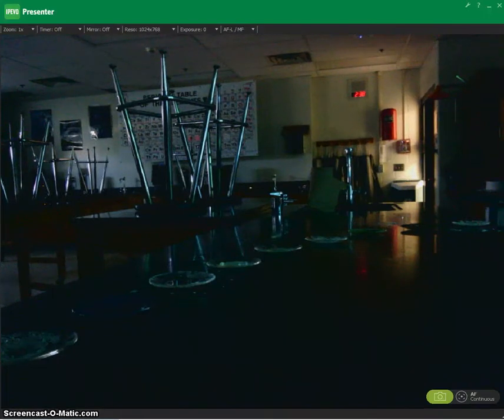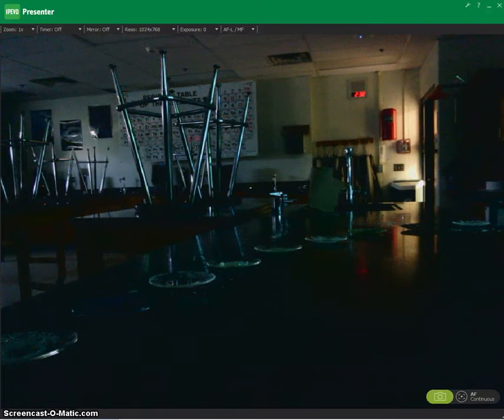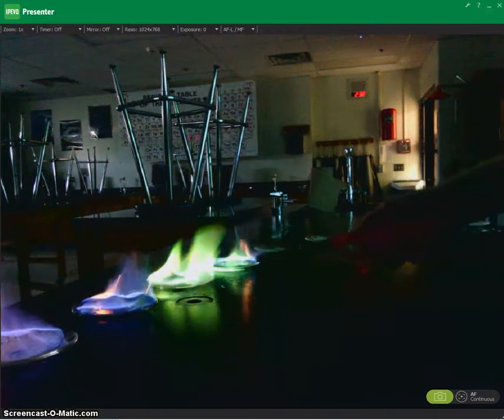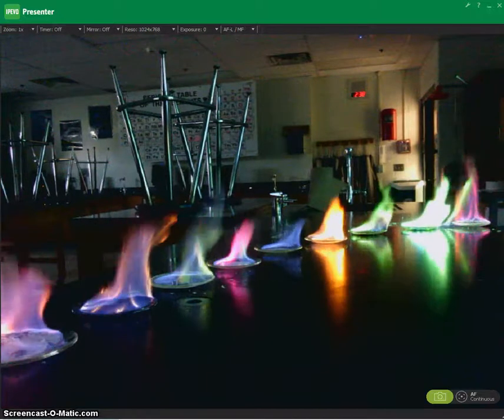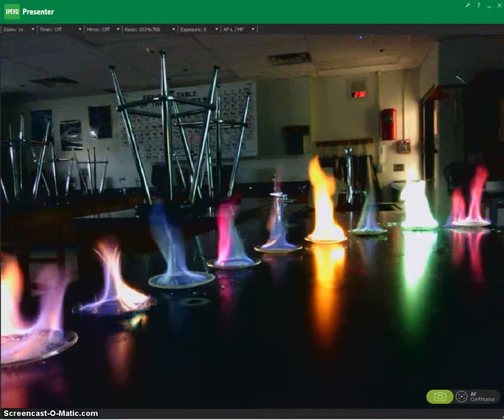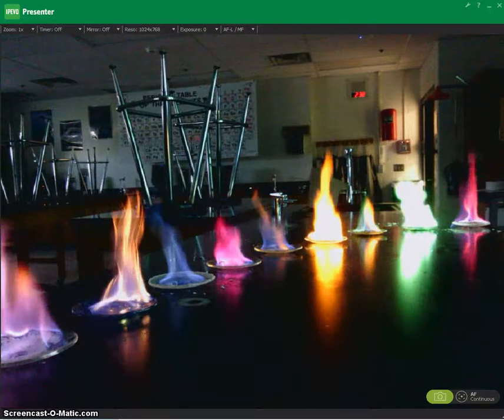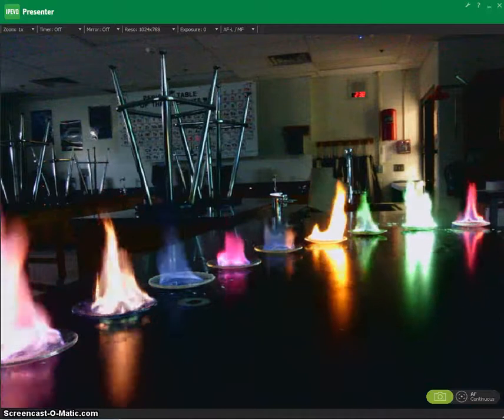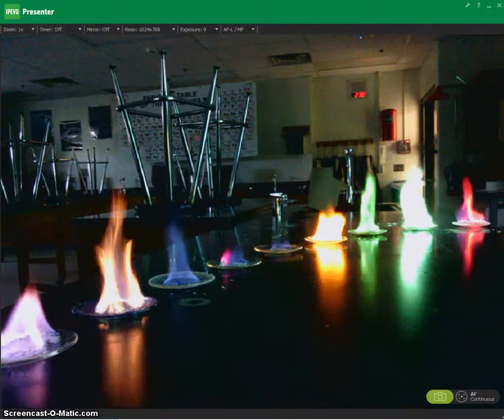#9 Emission Spectrum Demo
This video show the emission spectra for a variety of salts dissolved in methanol